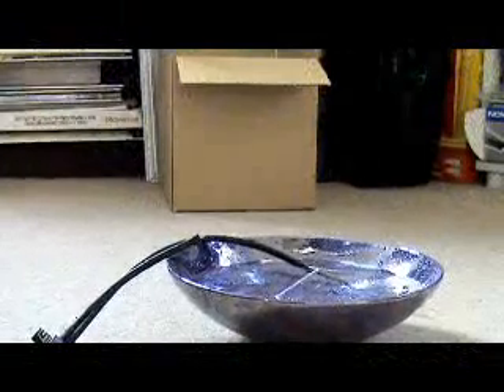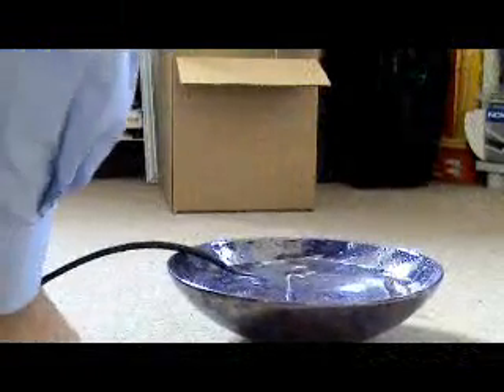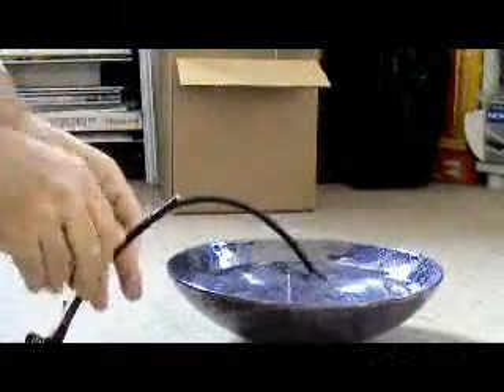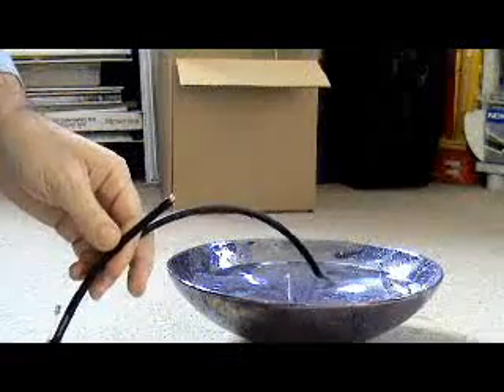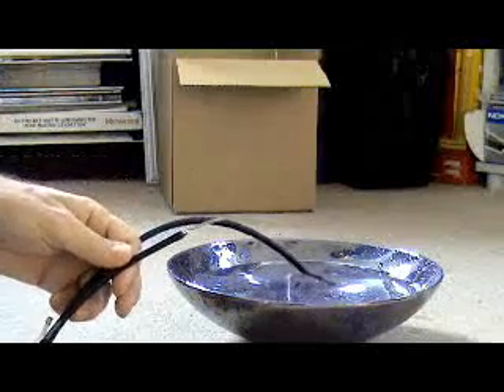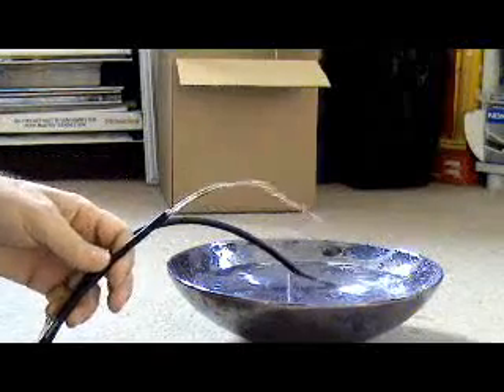M200 Micropump Video Demonstration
A video demonstration of the M200 micropump and what happens to the flow rate with different input voltages. The M200 has a flow rate of 0-700 ml/min of liquids.